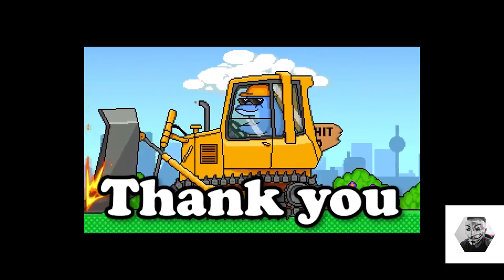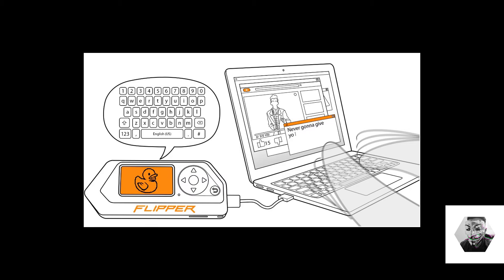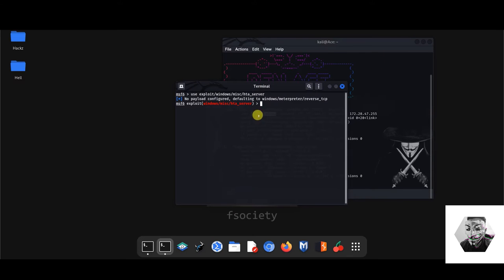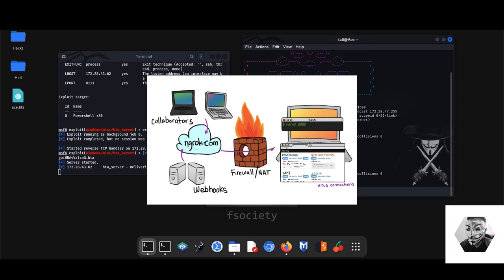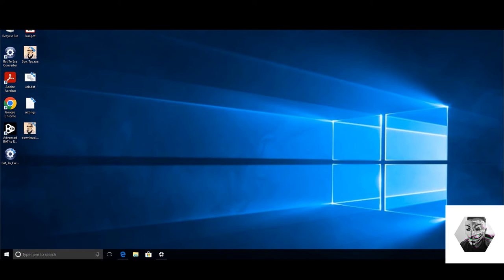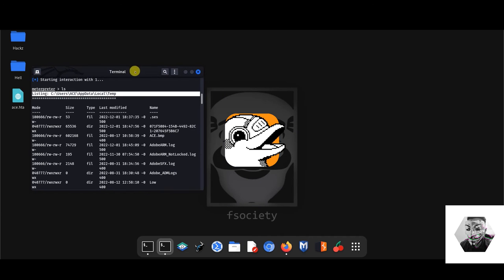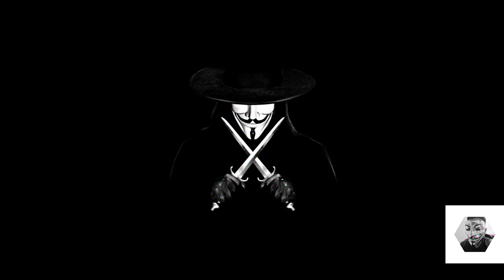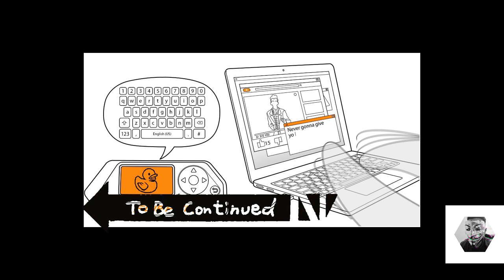Flipper Zero - Bad USB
Hello my Techies,
We got something special lined up for you today. As we cover in the video the Flipper Zero can function as a BadUSB device, which computers recognise as a Human Interface Device (HID), such as a keyboard. It is accomplished through the execution of a series of commands written in the Rubber Ducky Scripting Language, also known as DuckyScript. A BadUSB device can change system settings, open backdoors, retrieve data, launch reverse shells, and do anything else that physical access allows!
Your in for a real treat in this session.
✅ Invest in yourself! And Join the Hacking Time Discord now
🧠 @GuidoZ who, among other things, has compiled a massive collection of publicly available resources for the Flipper Zero!
🧠 @IamJakoby Check out Jakoby's YouTube channel for some amazing PowerShell and BadUSB content! His GitHub repo is also impressive
Timeline:
0:00 – Introduction
0:40 – The BadUSB
3:02 – Metasploit & Flipper Zero
11:14 – GuidoZ Matrix code
14:29 – Conclusion